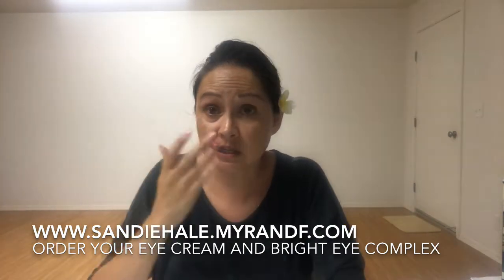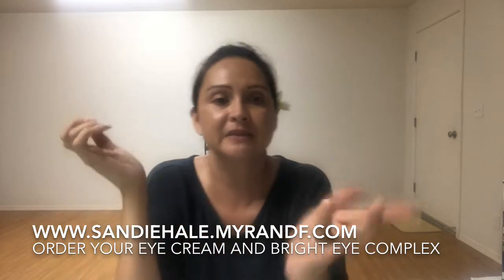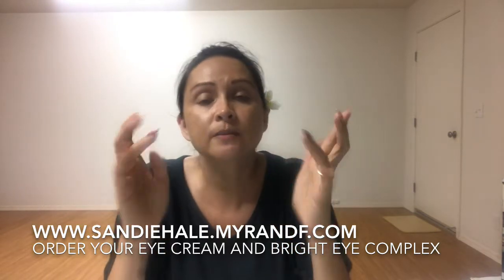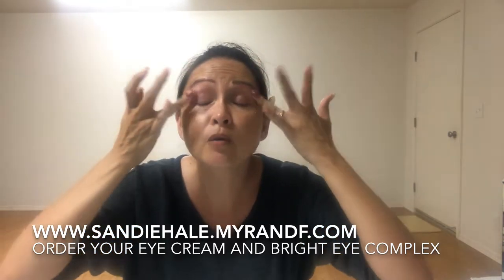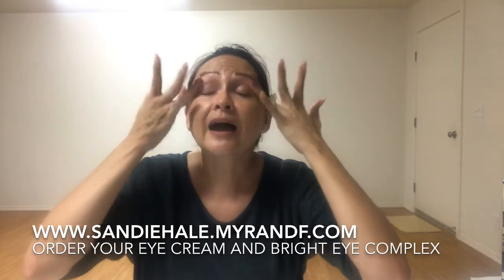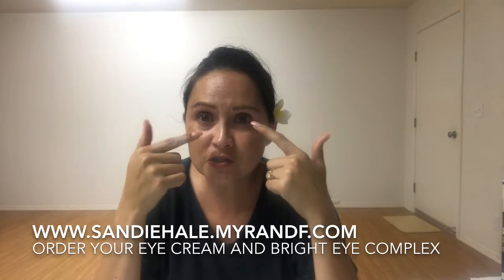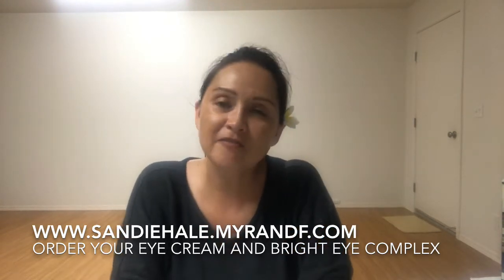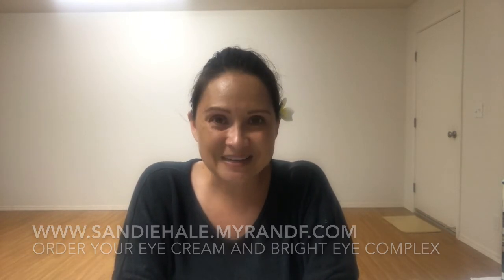Eye Cream & Bright Eye Complex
What’s the difference. How to use both. How to apply.